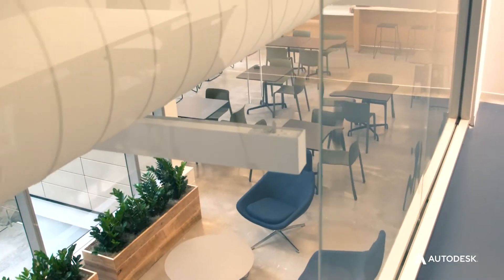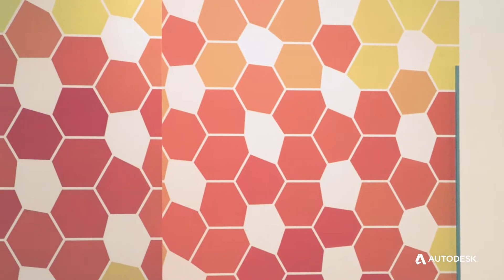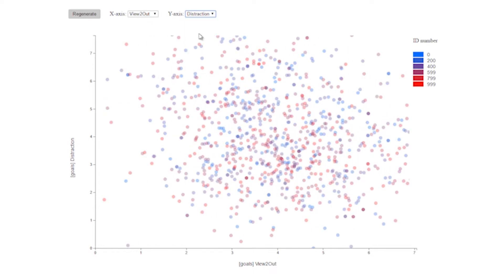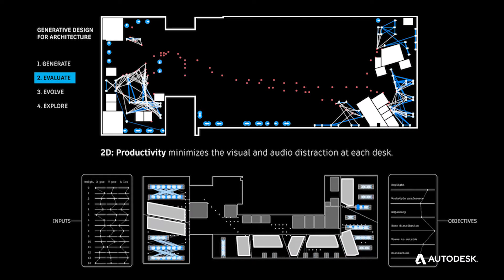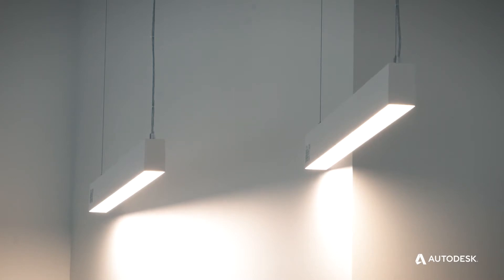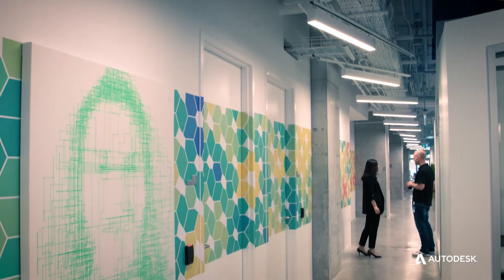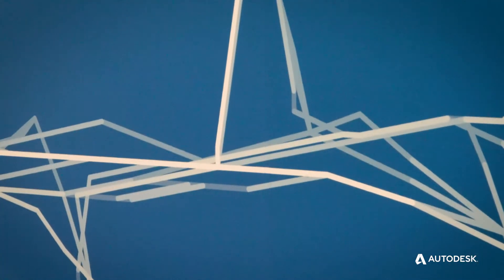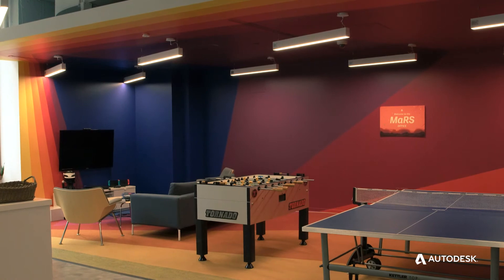How Autodesk used Generative Design to create their Toronto office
Hear from David Benjamin, Founding Principal of The Living (an Autodesk Studio), on how his team used Generative Design technology to create the new office space in Toronto by using the data gathered from employee preferences. This project is an incredible example of human and machine intelligence coming together to create an optimal result. 1920x1080. English.